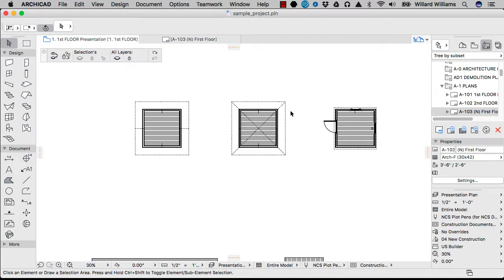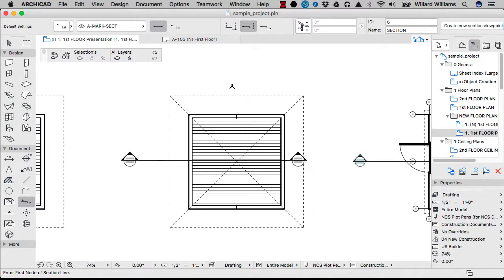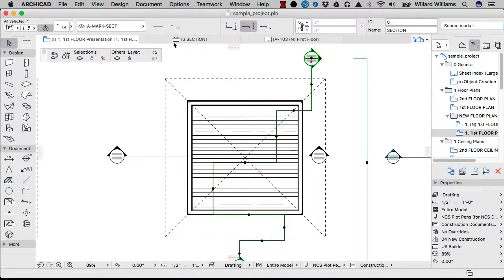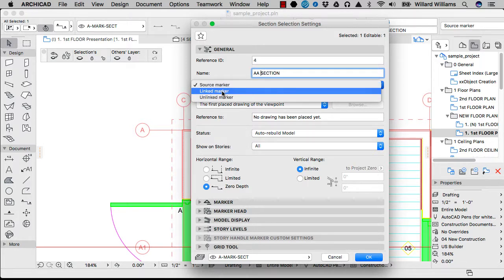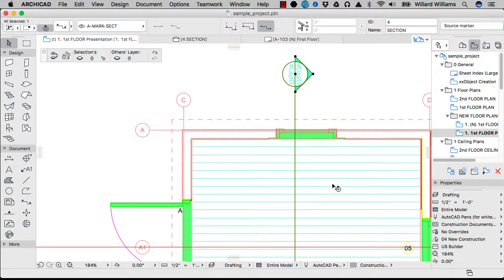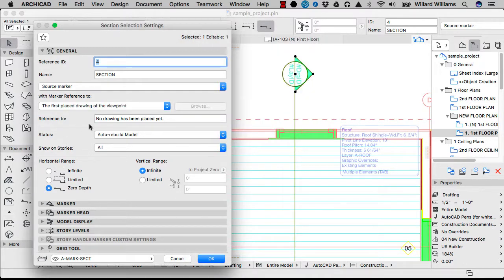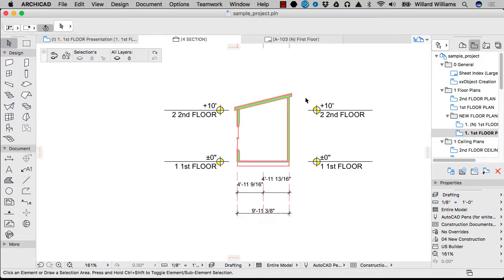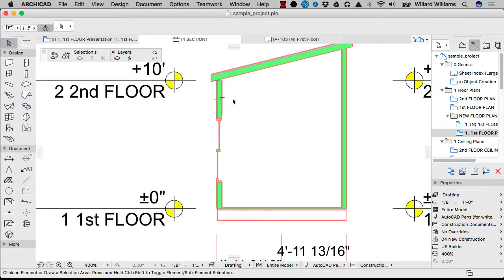Archicad Basic Training (ABT) - Module_003/Lesson_04: SECTION MARKER